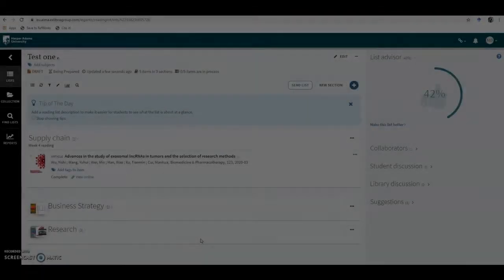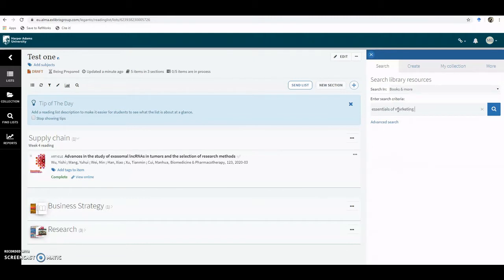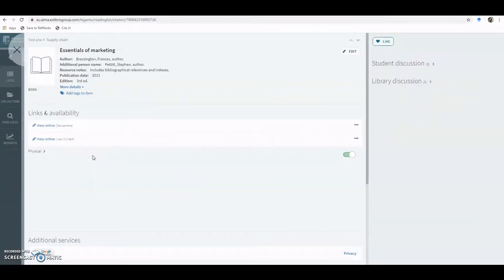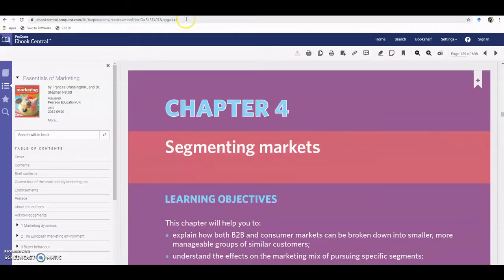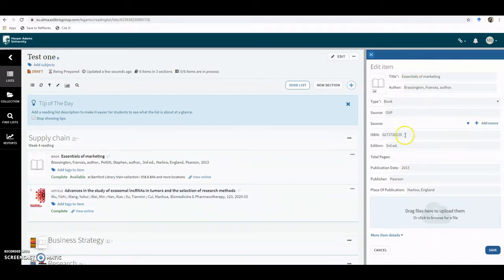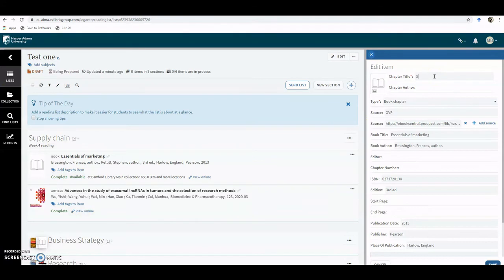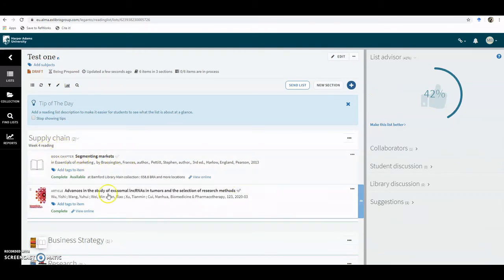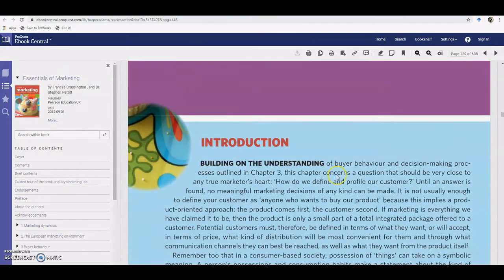HARLO (Harper Adams Resource Lists Online) : Adding e book chapters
Instructors tutorial on how to add directly to a chapter in HARLO